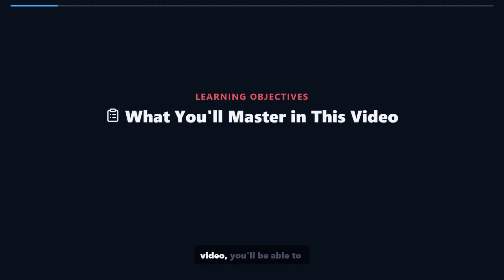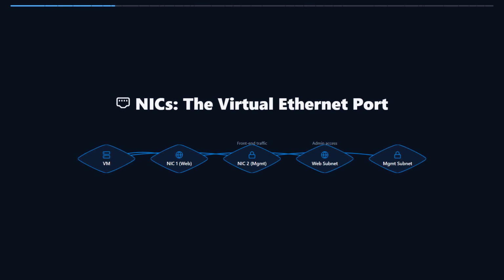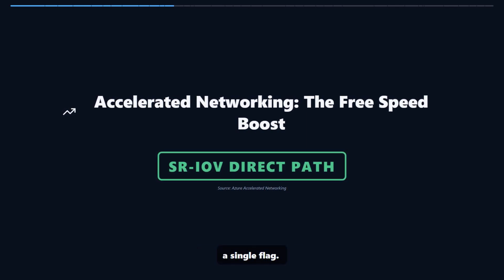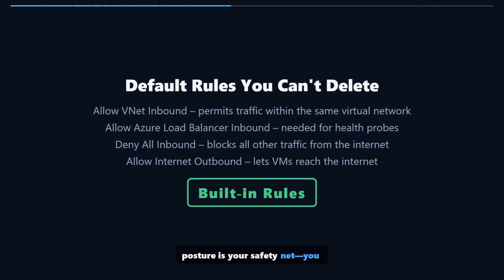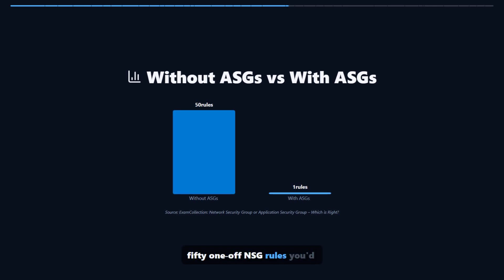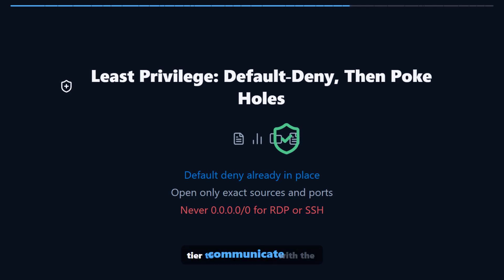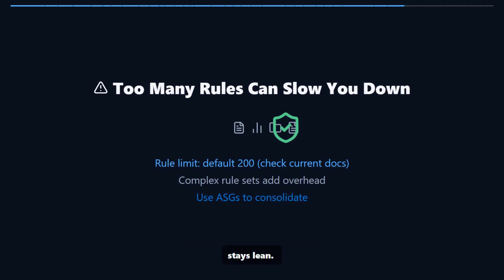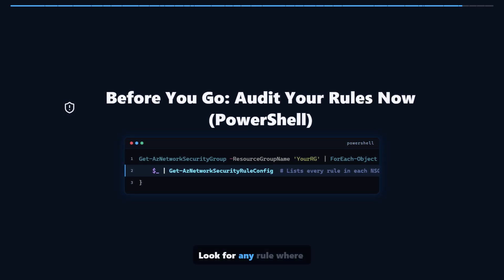Azure VM Network Security Explained NSGs, ASGs & Best Practices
You've got a multi-tier app running on Azure VMs. One misconfigured network rule and your database is exposed to the internet. This video shows you how to avoid that nightmare, step by step.

0:00 One Missed Rule, a Quarter-Million-Dollar Breach
1:42 What You’ve Already Conquered
2:21 What You'll Master in This Video
3:06 Subnets: The Walls Inside Your Building
4:02 Checkpoint: Azure's Reserved IPs
4:36 Checkpoint: Subnet Sizing
5:00 NICs: The Virtual Ethernet Port
5:34 Public IP vs. Private IP
6:24 When You Need a Static IP
6:55 Portal Walkthrough: Assigning IPs to a NIC
7:26 Checkpoint: Dynamic IP Fate
7:41 Accelerated Networking: The Free Speed Boost
8:11 Which VM Series Support It?
8:38 Turning It On (CLI)
8:58 Checkpoint: Accelerated Networking & Recall
9:10 NSG: Your First Line of Defense
10:01 The 5‑Tuple Rule and Priority
10:42 Default Rules You Can't Delete
11:06 Creating an NSG Rule via CLI
11:30 Checkpoint: Rule Evaluation & Recall
12:01 The Rule Explosion Nightmare
12:34 Application Security Groups (ASGs)
13:44 Without ASGs vs With ASGs
14:12 Portal Walkthrough: Adding a NIC to an ASG
14:39 Multi‑Tier Architecture: Web, Business, Data
15:15 Checkpoint: Multi-Tier Rule Flow
15:39 Checkpoint: Multi‑Tier Least Privilege
16:07 One Rule, 35 Servers: ASG Magic in Action
16:34 Least Privilege: Default‑Deny, Then Poke Holes
18:10 Service Tags: Never Hardcode an Azure IP Again
18:50 Too Many Rules Can Slow You Down
19:42 Naming Conventions That Save Your Sanity
20:24 Checkpoint: The 1,000-Rule Ceiling & ASG Magic
20:36 Checkpoint: Best Practices & Part‑2 Recall
20:40 Your Azure Networking Toolbelt: Recap
21:38 Your Next Challenge
22:23 Before You Go: Audit Your Rules Now (PowerShell)
22:55 Like & Subscribe (If This Helped)
23:18 Outro & Socials
23:42 Go Build Something

📚 Full series: Azure Masterclass
  Part 1: Stop Guessing Azure VMs: How to Pick the Right Size Every Time
  Part 2: Azure Managed Disks: Ultimate Guide to IOPS, Throughput & Cost
▶ Part 3: Lock Down Your Azure VMs: NSGs, ASGs & Multi-Tier Network Security
  Part 4: Azure VM High Availability: Stop Relying on Luck—Design for Uptime
  Part 5: VM Cost Optimization & Pricing Models
  Part 6: Securing Azure VMs
  Part 7: Custom Images & Image Management
  Part 8: Automating VM Deployments
  Part 9: VM Extensions & Post-Deployment Configuration
  Part 10: Monitoring & Troubleshooting Azure VMs